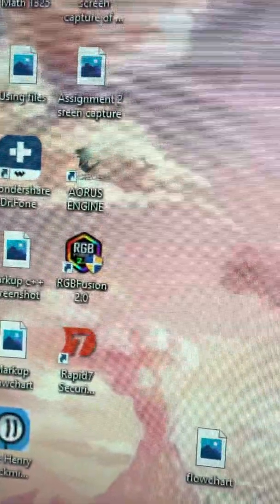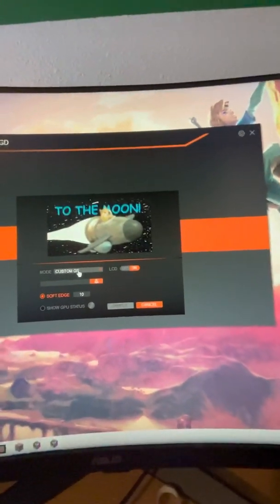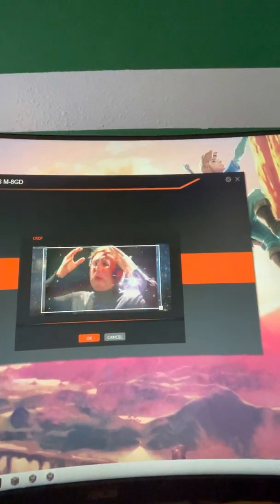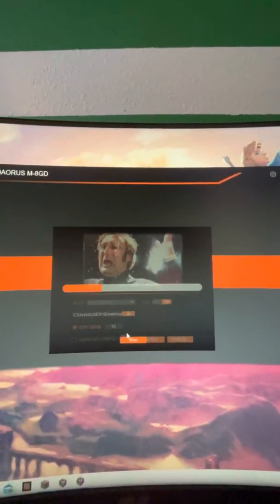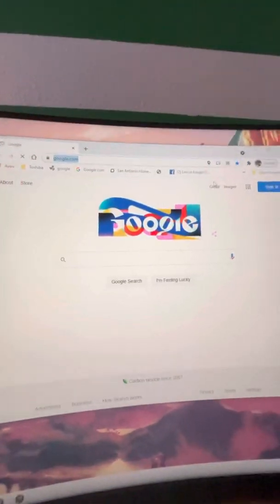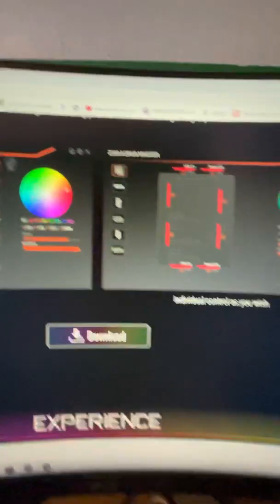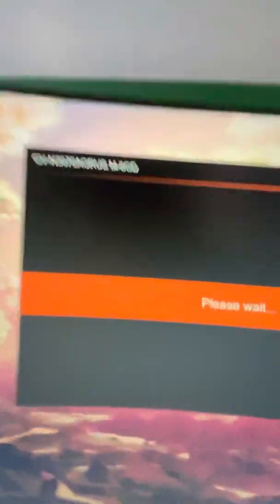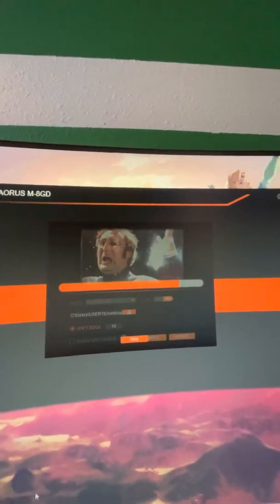Customize gif on GeForce Rtx 3070 AORUS Master graphic card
Get ur mind blown. You can customize a gif on your graphics card now

Link for rgb 2.0